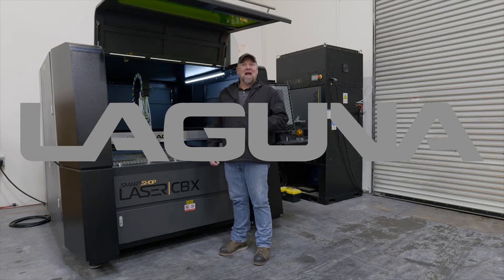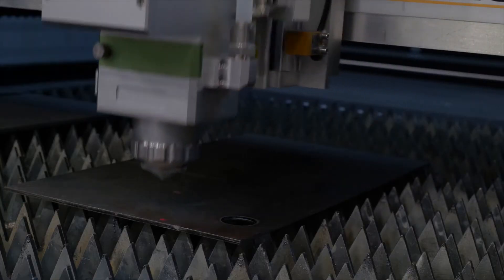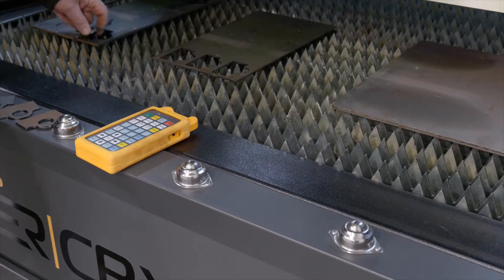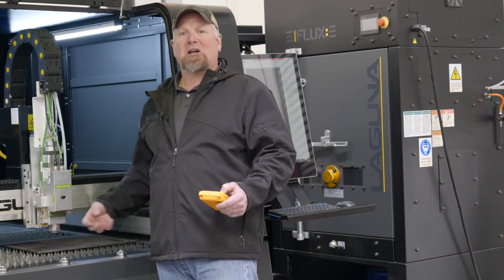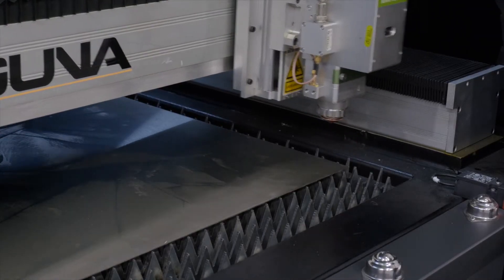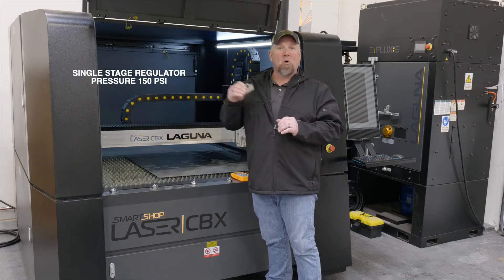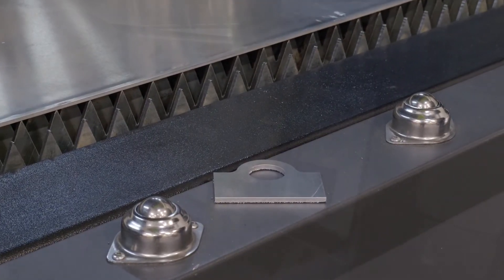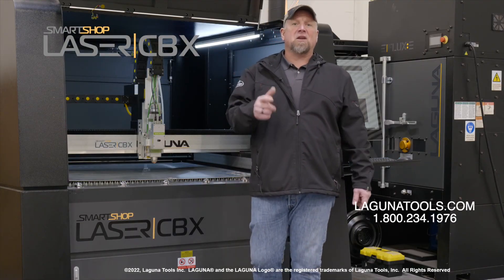How To Achieve A Perfect Cut Condition On Carbon Steel, Stainless Steel, and Aluminum | Fiber Laser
In this video, we summarize every tip and trick you need to achieve a perfect cut condition on a CBX fiber laser. You'll see us start off by cutting three different thicknesses of carbon steel with oxygen and then switching to nitrogen to cut through both stainless steel and aluminum. Along the way, we highlight the best practices when working with this laser and including the process of making adjustments and testing when creating a cut condition from scratch.

CHAPTERS:
0:00 Intro to achieving a perfect cut condition on a CBX fiber laser
0:32 Importance of a double nozzle when cutting carbon steel
1:04 Trust your known cut condition setting
1:34 The initial pierce determines the quality of the cut
1:50 Cutting 1/8 inch mild steel
2:42 The correlation between speed and gas pressure
3:04 Cutting 1/4 mild plate steel
4:43 Example of a part with too much gas pressure
5:12 The thicker the layer, the more important gas pressure is
5:42 Nozzle touch tip
6:10 Cutting 3/8 inch hot roll steel
6:46 Stainless steel cut setup
7:20 Rule of thumb for stainless steel - single nozzle and nitrogen
7:38 Making the stainless steel cut condition from scratch
10:45 Setting cut conditions for aluminum
13:39 Laser cutting aluminum parts